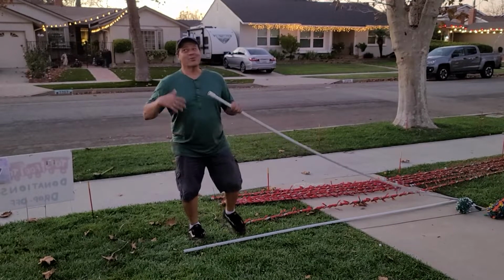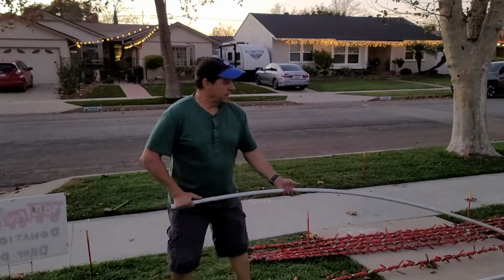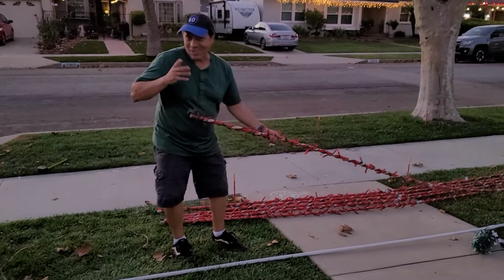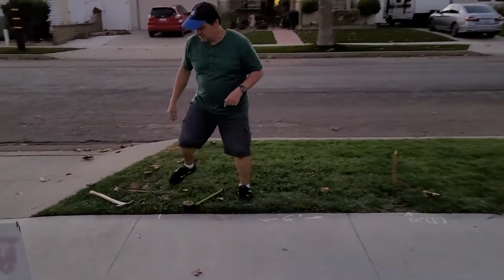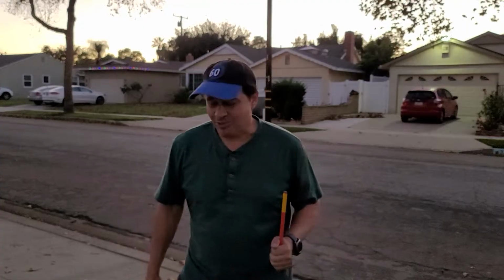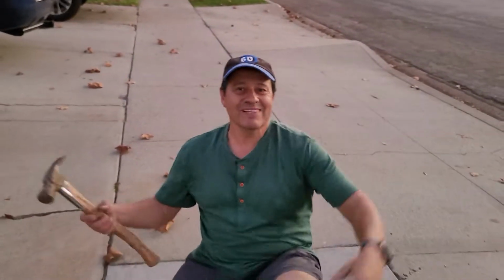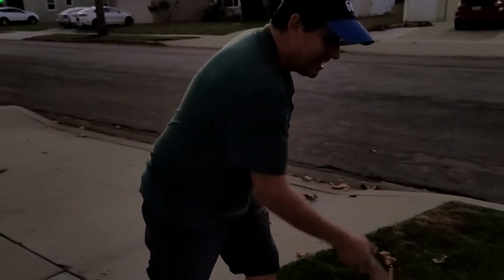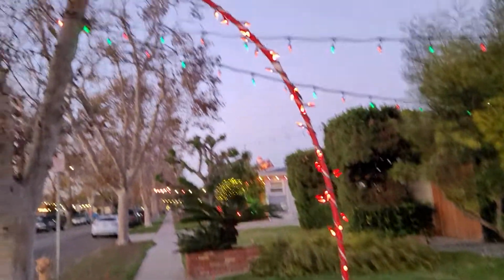Best Christmas Arches DIY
After several years of building our own Christmas Arches, with the help of my wife behind the camera, we finally got around to shooting a quick demo video. I think, this might be the easiest and most cost-effective way to making your own. Enjoy.

Supply list per arch:
- 2 x 10' (10ft) 1/2" PVC pipes
- 1 x 1/2" coupler
- String (your color choice) of Christmas lights (at lest 100 lights strand or more)
- 2 x 24" (2ft) rebar rod  (3ft is better)
- Zip ties
That's it.
Enjoy your Christmas Arches!